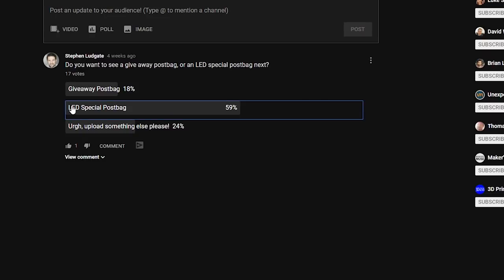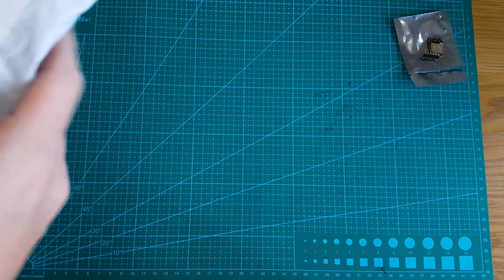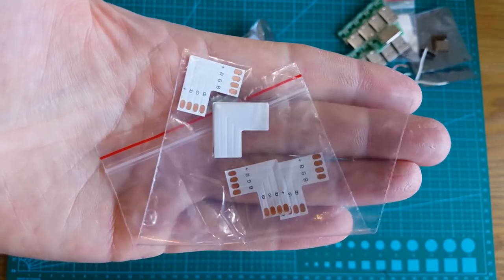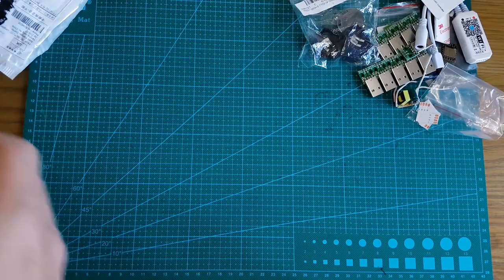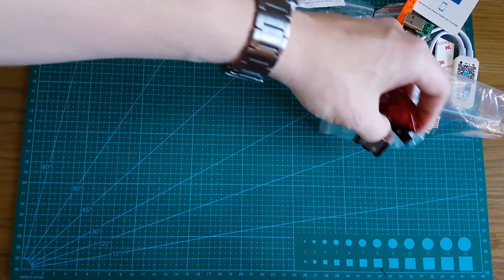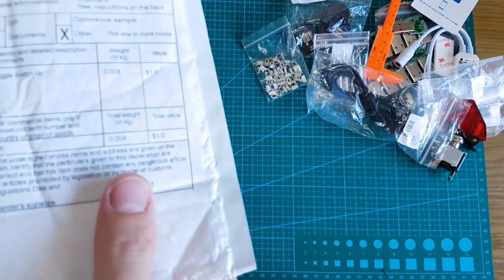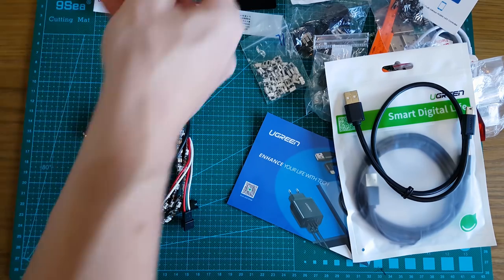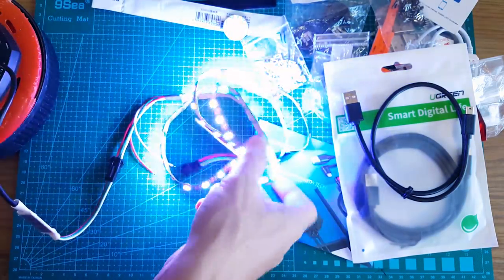AliExpress Postbag #21 - Post bag / Electronics mailbag items from AliExpress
Number 21 of my postbag opening series from AliExpress

I get a lot of stuff from China - AliExpress and wanted to video the "un-boxing" of the parts and a little intro to some projects I may or may not be working on in the future.

Time links are listed below if you just want to skip to each item and don't want to hear me waffle on about nothing!

(1:43) ESP8285 ESP-M3 serial port transparent wireless WiFi control module (Compatible with ESP8266)

(3:14) Light Control Controller Sensor Board Switch Module Photosensitive Induction Switch Electronic Trainning Electronic PCB Board

(4:00) 10pcs USB to DIP Adapter Converter 4 pin for 2.54mm PCB Board Power Supply DIY Adapter Plate Welded Male Phone Power Cable

(4:34) 3W 100mA DC 9V-12V LED Light Driver Drive Transfomer Chip Power Supply Transformer AC 85-265V 3W Good Radiating Module Board

(5:38) High quality new hot LED Strip Connector 2pin 4pin 5pin 10mm L Shape / T Shape / X Shape PCB Connector 5pcs/lot

(6:50) Wifi RGB / RGBW LED Controller Mini DC12V With RF 21Key / IR 24Key Remote Control For RGB / RGBW LED Strip Lights

(8:25) PCB Hole Plugging Type CR/LIR2450 Button Cell Battery Holder 5 Pcs Black

(9:23) 0-80mm Double Scale Blue Plastic Vernier Caliper with Blue Mini Measurement Tool for Students / Antique Measurement

(11:20) 12V 20A ON/OFF Miniature Rocker Toggle Switch & Red Cover For Professional Racing Car Vehicle Fog Lamps Dome Light

(12:08) 5pcs 900m-T-I Lead-Free Solder Iron Tips Welding Tool Head Bit Set For Soldering Repair Tools

(13:08) 1Pcs Magnetic USB Charger Cord Charging Cable For Pebble Smart Watch Hot Selling

(14:06) 50pcs/lot SMT 3X6X3.5MM 2PIN Tactile Tact Push Button Micro Switch G71 Momentary Free Shipping

(14:48) 20PCS/Lot 6 Pin Slide Switch 2 Position Toggle Switch For PCB DPDT Vertical Switch Lever Switchs

(15:46) Ugreen Mini USB Cable Mini USB to USB Fast Data Charger Cable for MP3 MP4 Player Car DVR GPS Digital Camera HDD Mini USB

(17:41) AHWVSE 1 Pair 2.1 x 5.5 DC Power Male / 2.5X5.5 Female DC Power Plug Jack Adapter Connector Plug for CCTV Camera LED strip Light

(17:52) DC 12V 4W G4 LED Lamp Bulb Light 24 Leds Cold White/Warm White light source for DIY Bulb Lamps lighting KQ

(19:02) DC5~24V WS2812B controller 5V USB connection 3 keys WS2812 controller for LED strip LED Pixels Max 72W IL